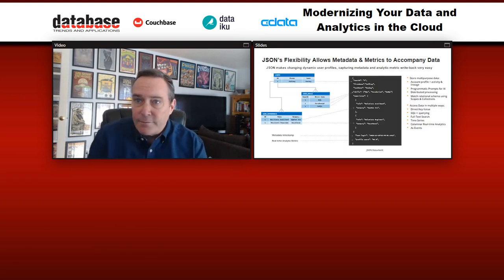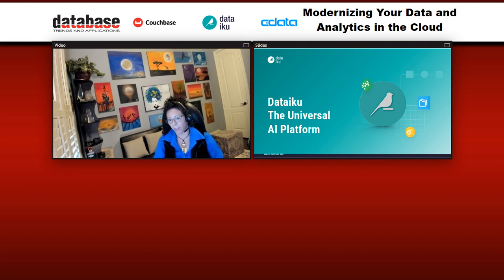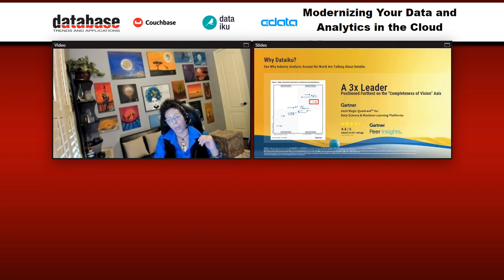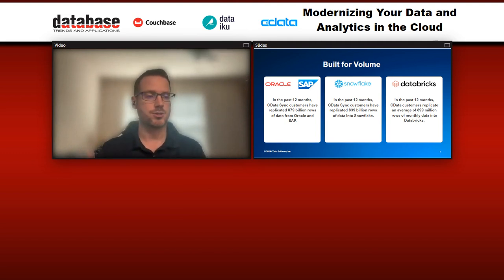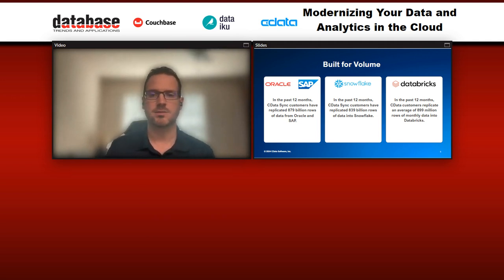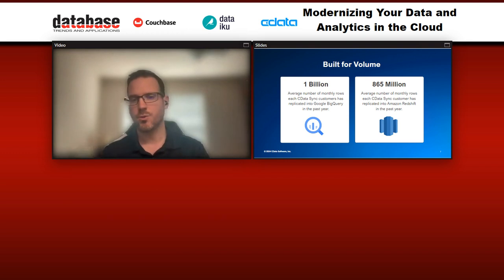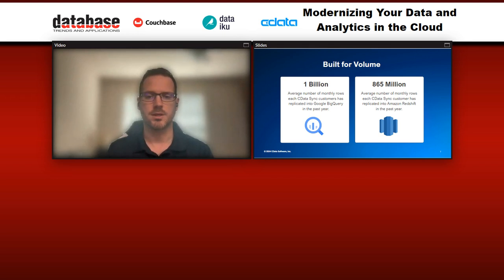[DBTA] Roundtable Webinar: Modernizing Your Data and Analytics in the Cloud 10/3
Jeff Morris joins with panelists from Dataiku, CData Software dive into key trends and emerging best practices for modernizing your data and analytics in the cloud.